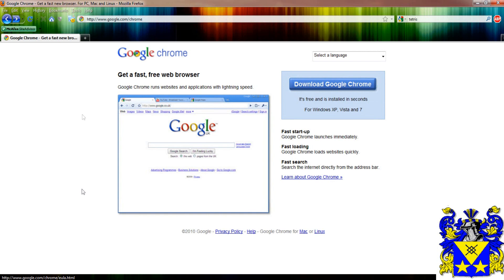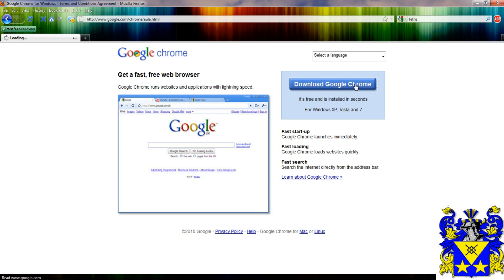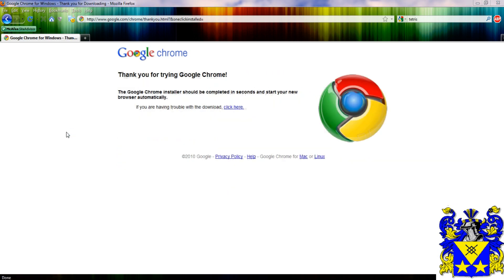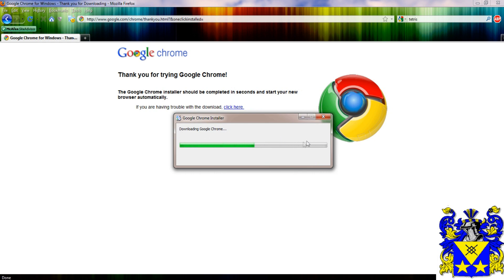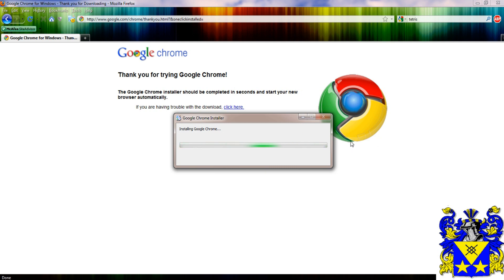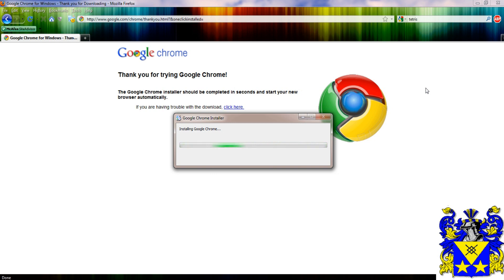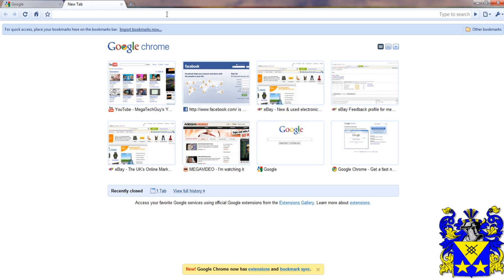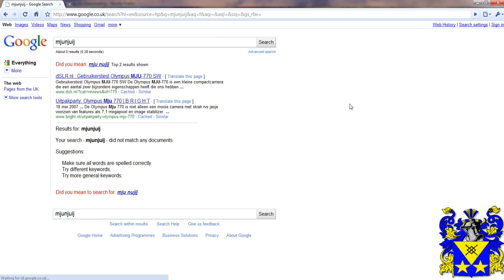HowTo Download And Install Google Chrome